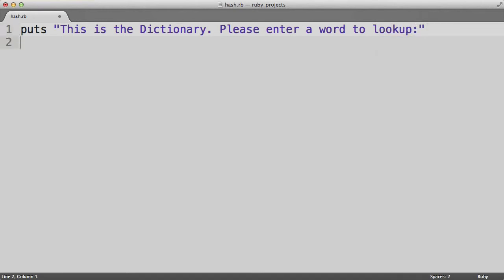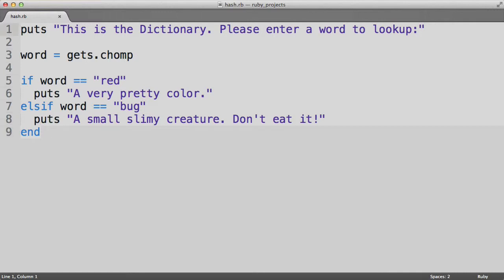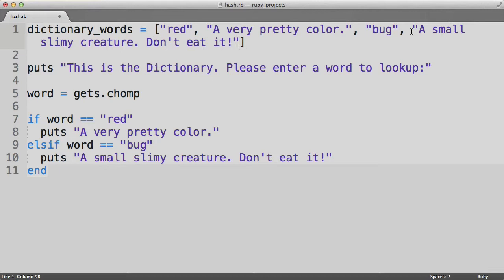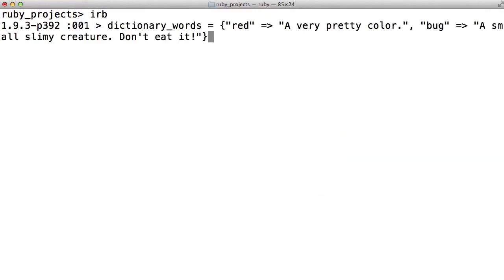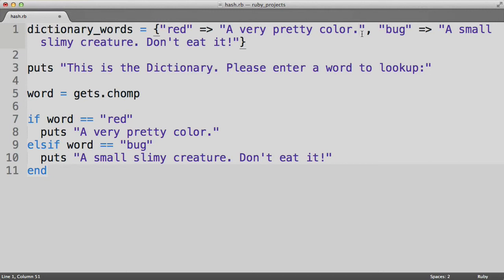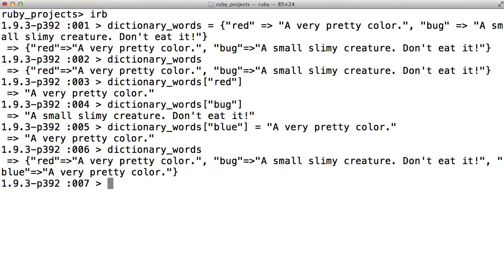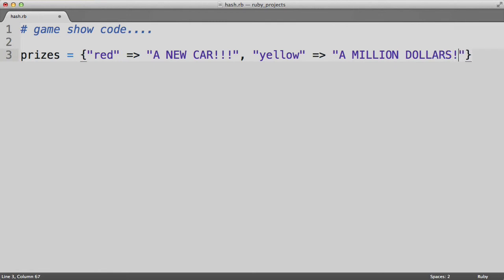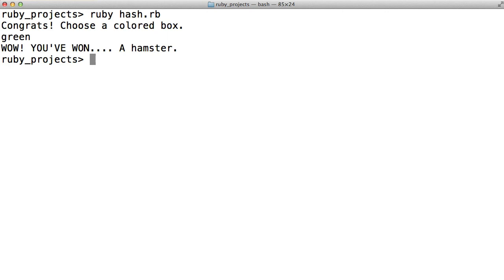Anyone Can Learn To Code Screencast #13: Hashes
Learn about Ruby hashes and why they are the Swiss Army Knife of coding in this screencast for complete beginners from anyonecanlearntocode.com.